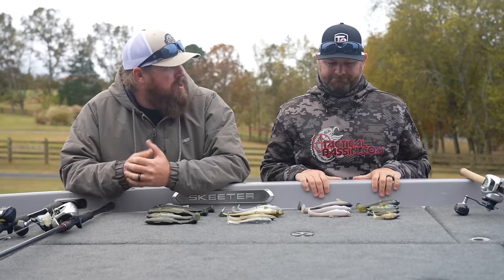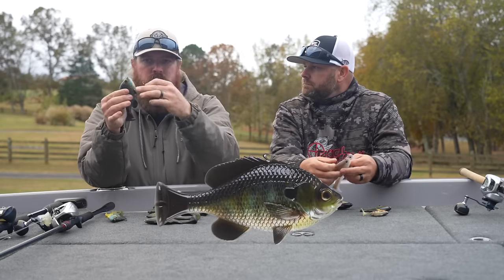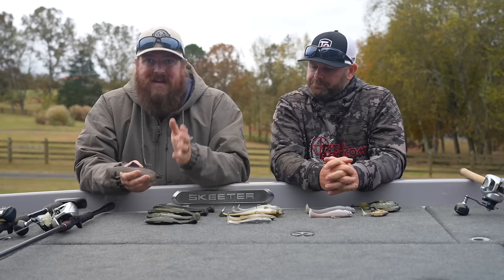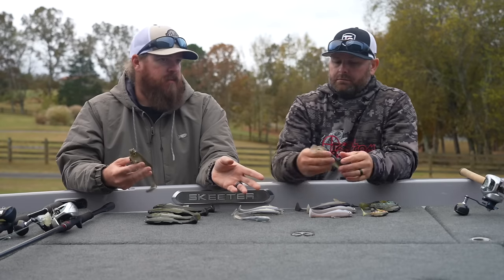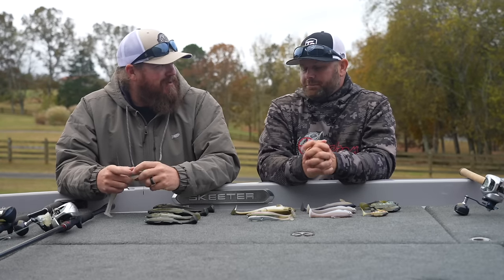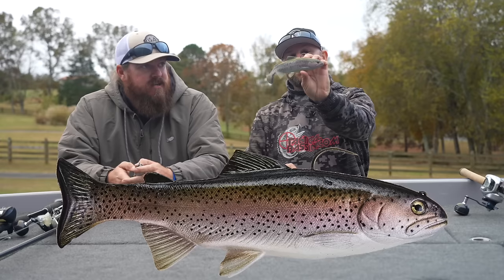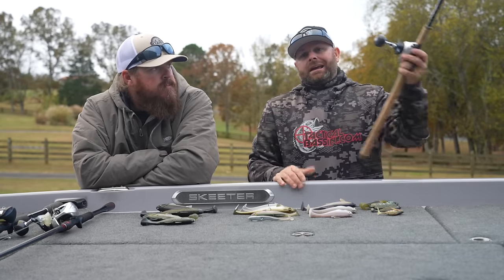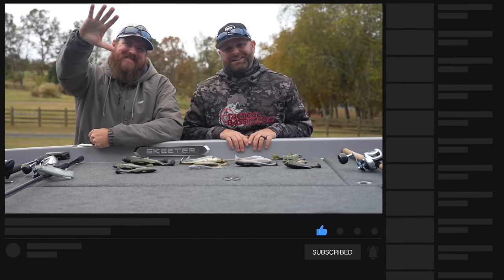BUYER'S GUIDE: BEST SOFT SWIMBAITS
Don't let swimbaits confuse you! They're really easy! Today we're diving into Buyer's Guide #3 with a look into the world of Soft Swimbaits. With the market full of Shad, trout, and bluegill imitators in both weedless, and exposed hooks, it can get a little confusing if you let it. We're going to simplify all of that and show you the most consistent fish catchers on the market today.

Whether you like Line thru baits, belly trebles, jig hooks, or weedless baits, there is a bait here for you. In our travels around the country we've had the unique opportunity to dial in which baits are most effective across a variety of conditions. We've let the niche baits fall away and focused all our attention on the core baits that will catch fish for you regardless of where you live.

Below you'll find links to the exact baits baits and equipment discussed in the video. We've included our favorite color for each, as well as any specific components you need to fish them properly. All the links go directly to Tackle Warehouse where you can see detailed photos and descriptions of each item.

Colors: Gill, Gillkko

Colors: Bluegill, Ghost Bluegill

Colors: Male Bluegill, TW Baby Bluegill

Colors: Tactical Shad, Who Dat

Colors: Purple Back Shad, Blue Back Shad

Colors: Sunny Shad, Blue Gizzard

Colors: White Back Shad, Nude Rainbow, Pro Blue Chart

Colors: White Back Shad, Albino Pearl Shad

Size: 1/2 oz or 3/4 oz

Size: 8/0

Colors: Green Gizzard, Black Gizzard

Colors: Light Gizzard, Purple Gizzard

Colors: Rainbow Trout, Phantom Silver Black

Colors: Dirty Silver, Trout